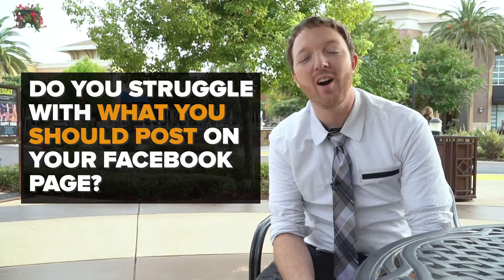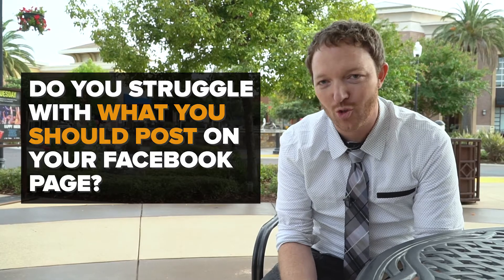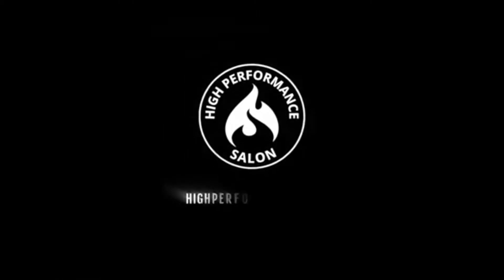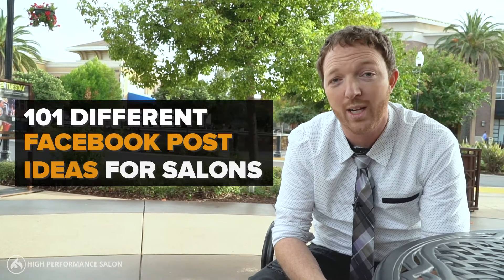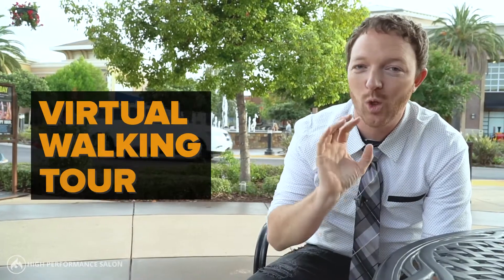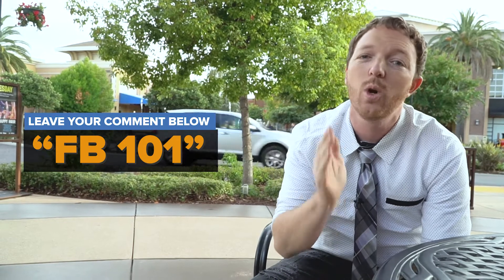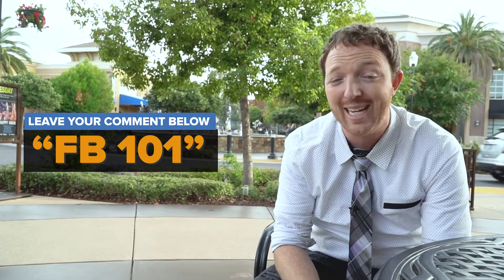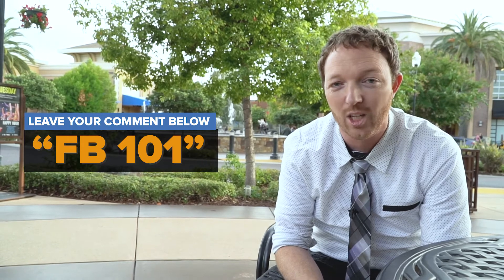Do You Struggle Finding Content to Post on Your Facebook Page?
I'm sure you have been there before, right? You've sat in front of your computer and tried to figure out what you should be posting and then you just default to posting a before and after picture of a recent guest that was just in your salon. Here is the problem with that:

Your audience is already used to seeing that. It doesn't make you stand out from the rest of your competitors.

Did you know there are four different things you can actually post on your Facebook page that would help you to get massive engagement? Because instead of getting people to just comment and like, you want people to actually share, get involved and make your content go viral.

So, here are the four different types of things you can post on Facebook:

1. Photos
2. Videos
3. Text
4. Post Links

But what is the content you should post?

Well, the good news is we actually put together a guide called the "101 Different Facebook Post Ideas For Salons" to help you create dynamic and engaging content on your social media and make sure you are using some of the best information available.

Right now I am going to give you a sneak peak on one tip so you can get an idea for a great social media post you can use, maybe even tomorrow!

This is one of my absolute favorite Facebook posts ideas.  It is a virtual walking tour of your salon. What you to do is get somebody else to hold your smart phone and actually film you walking through your salon and giving a tour just like you would give to a brand new guest that comes into your salon. Talk to them about the different services you offer and what you do and just pretend like it is somebody that has walked into your salon for the first time.

We will send you our 101 different Facebook posts ideas cheat sheet for salon owners just like you.

Instead of posting the same old, boring before and after photos, now you will have 101 different ideas.

I hope this was helpful for you!  If you want more great video tips like this, head over to our web or check us out on Facebook and YouTube for more great videos.

I'll see you on another video real soon.